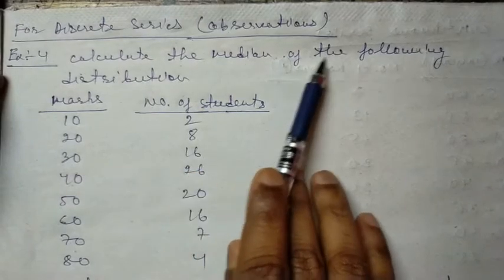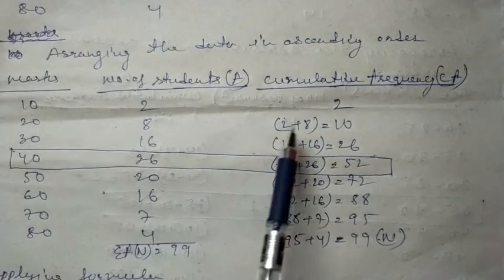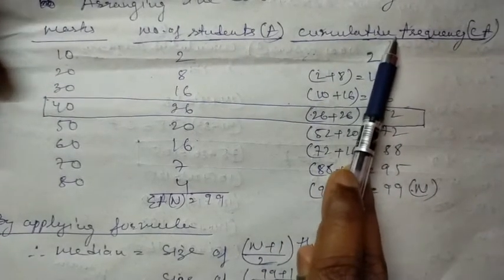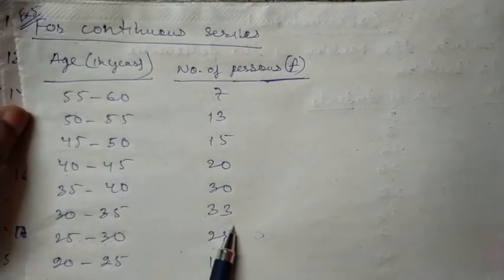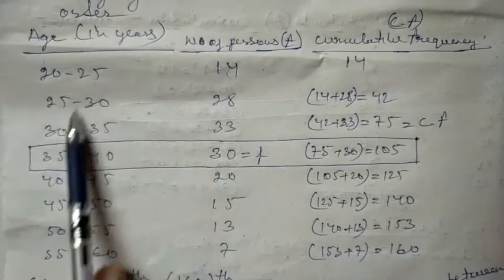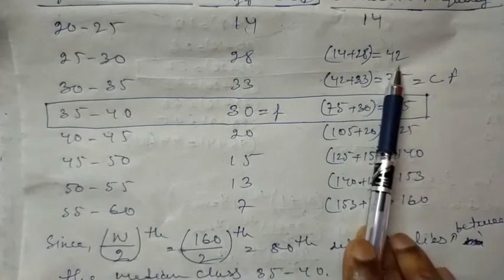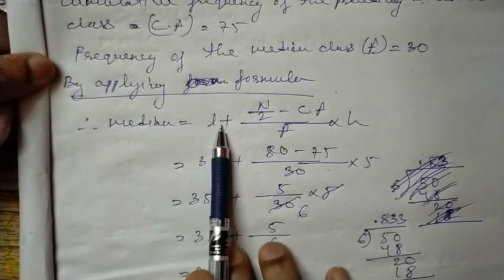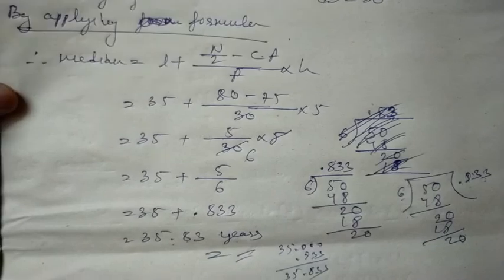Class10/cbse/nbse/Introduction of median/part-2.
I believe a quality education can change everyone's life.